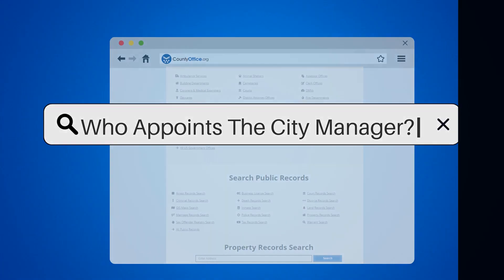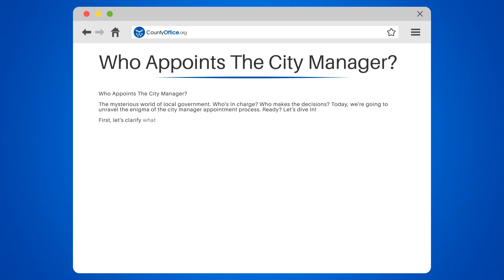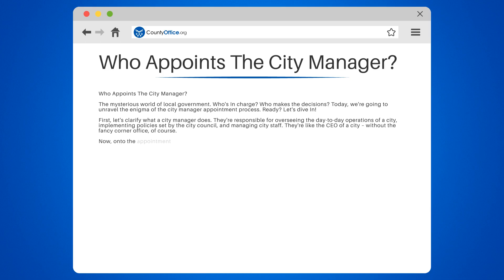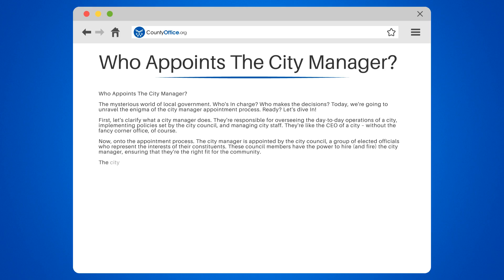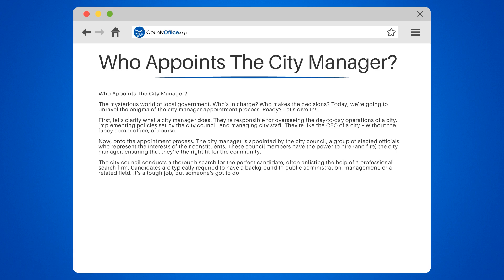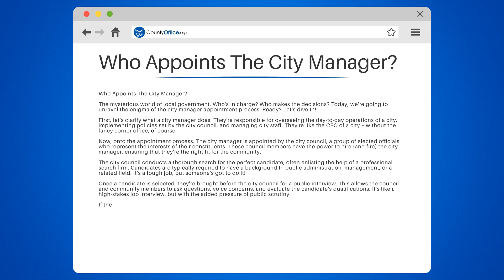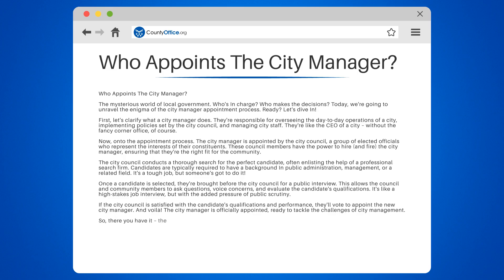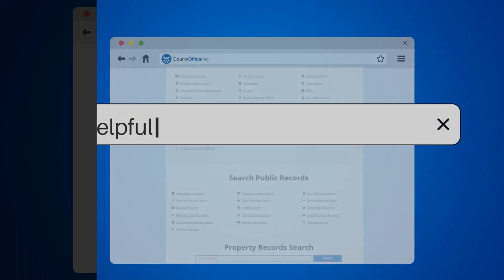Who Appoints The City Manager? - CountyOffice.org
Who Appoints The City Manager? Ever been curious about the inner workings of local government and who's In charge of managing your city? In this fascinating video, we'll demystify the city manager appointment process and explain how these key figures are chosen to lead your community.

We'll begin by defining the role of a city manager and the responsibilities they hold, such as overseeing day-to-day operations, implementing policies, and managing city staff. Then, we'll delve into the appointment process, which is carried out by the city council, a group of elected officials who represent the interests of their constituents.

Discover how the city council conducts a thorough search for the perfect candidate, often enlisting the help of professional search firms and requiring candidates to have a background In public administration, management, or a related field. We'll also discuss the public interview process, where the candidate is brought before the city council and community members to answer questions and address concerns.

By the end of this video, you'll have a clear understanding of how the city manager is appointed and the crucial role they play In local government.